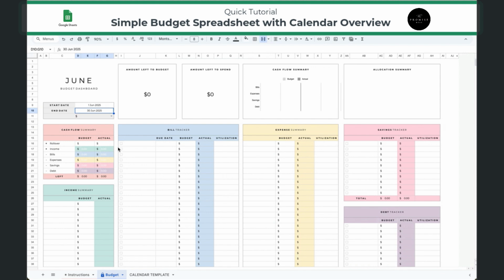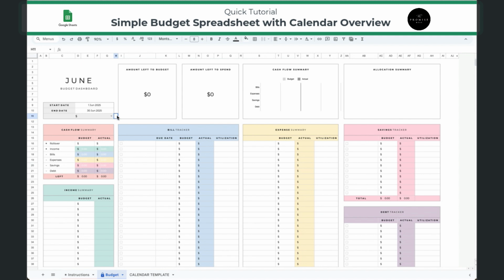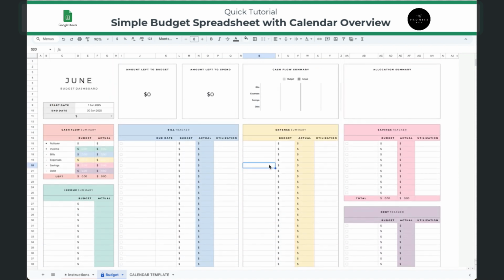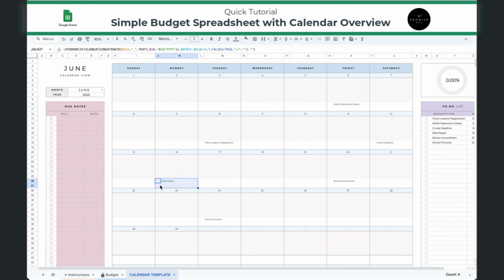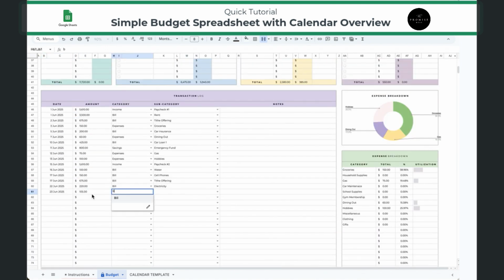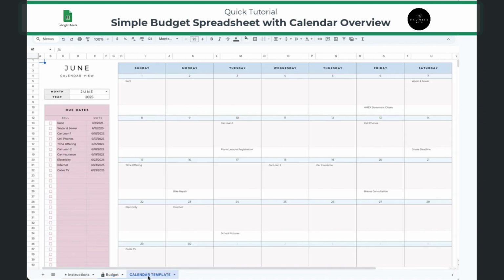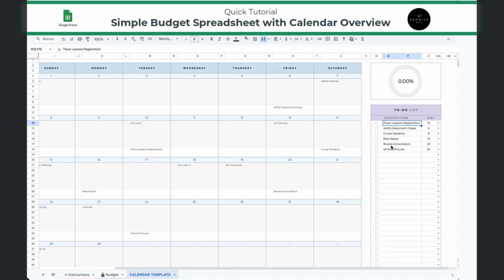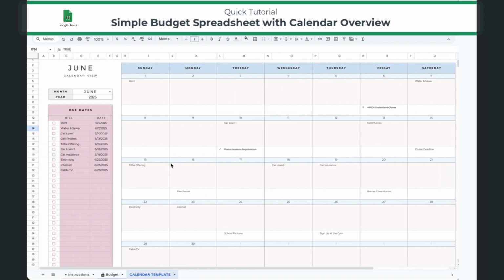Simple Budgeting Made Easy: Google Sheets + Calendar Overview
Take control of your finances with this user-friendly Google Sheets budget template from The Promise Desk.

Available now via the link below and the link in the comments.
★★ Costs only $2.00 USD! ★★

★ SIMPLE BUDGET GOOGLE SPREADSHEET WITH BILL CALENDAR OVERVIEW ★
Transform how you manage your finances with the Simple Budget Google Spreadsheet. This easy-to-use template is designed to help you track your income, bills, expenses, and savings with minimal effort, making it perfect for beginners or anyone looking to simplify budgeting. Whether you're working with a monthly, weekly, or paycheck-based budget, this tool is your go-to for staying organized and in control of your financial life.

✓This short video provides an overview of this easy-to-use Google spreadsheet that includes a bonus tab featuring a Calendar Overview, allowing you to easily track upcoming bills and their due dates, so you never miss a payment. Organize your income, expenses, and savings all in one place with this simple yet powerful tool.

★ WHY YOU'LL LOVE THIS BUDGET TEMPLATE:
✓Get Started Fast: Set up your budget in just 3 simple steps—no confusion or overwhelming options.
Customizable: Tailor the categories, colors, and rows to match your needs.
✓Flexible Tracking: Budget on a monthly, weekly, biweekly, or paycheck basis—whichever works best for you.
✓Perfect for Beginners: Designed with easy-to-follow formulas and a clean layout that makes budgeting straightforward.
✓Instant Calculations: Built-in formulas that automatically calculate totals, utilization, and more, so you can stay on top of your finances without doing manual math.

★ KEY FEATURES:
✓Bill Calendar Overview:
✓Track Paid Bills
✓Expense Tracker
Cash Flow Overview
✓Budget vs. Actual
✓Simple, Intuitive Layout